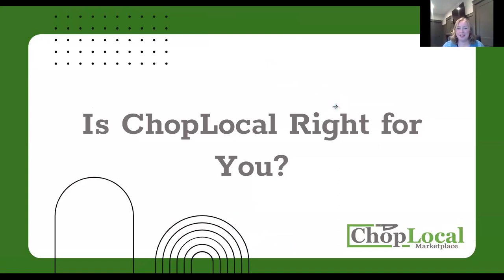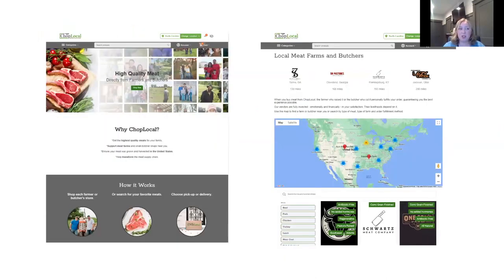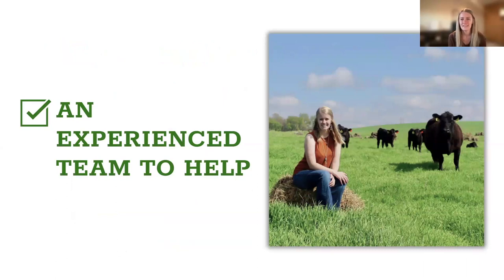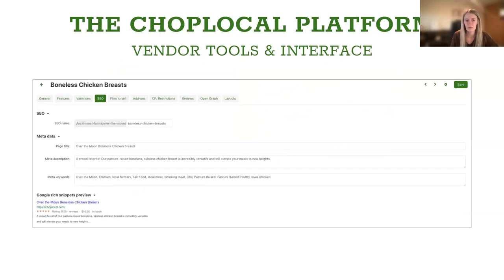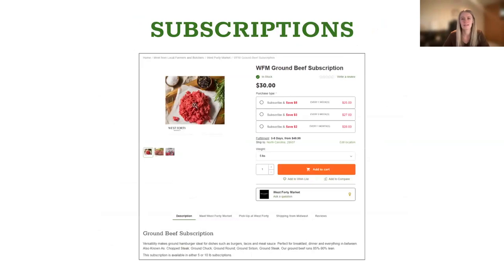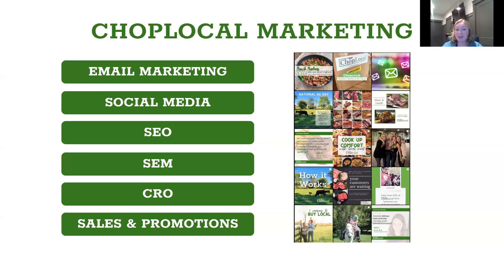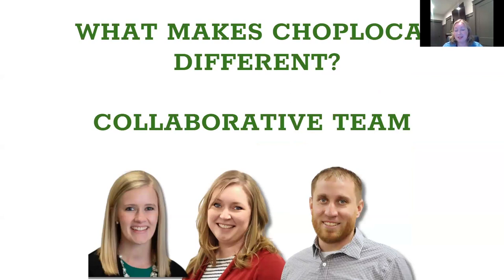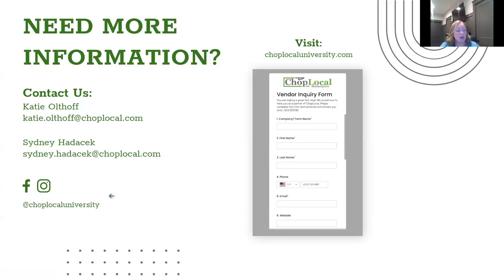Is ChopLocal Right for You?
ChopLocal helps vendors in the meat industry expand their reach and streamline their business, boasting a unique platform with a farmer’s market vibe. Featuring an in-depth walkthrough with actionable insights provided by Katie and Sydney from ChopLocal, this detailed session covers critical topics ranging from marketing strategies, inventory management, platform onboarding, product listings, and understanding shipping logistics. You'll also hear from Teresa at West Forty Market who shares about her experience with ChopLocal and how it helps her sell meat while she sleeps!
For more FREE resources to help you sell more meat:
Timestamps:
00:00 Introduction
7:00 How Chop Local works
8:09 Katies Introduction
11:46 Keys to successful online meat store
13:45 Sydney's Introduction
14:55 Getting Started
17:34 The Chop local platform
22:17 Selling by weight ranges
24:31 Shipping and pick up options
26:58 Customer Message Center
27:49 Subscriptions
28:20 Conversion Rate Optimization
31:58 Reviews
32:58 What makes ChopLocal different
33:44 ChopLocal's marketing
38:04 Are you a great fit?
42:26 Vendors
42:21 Vendor testimonial
49:20 Q&A